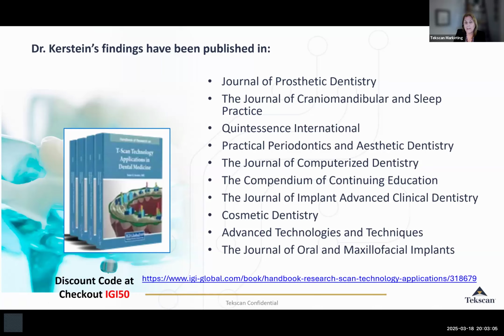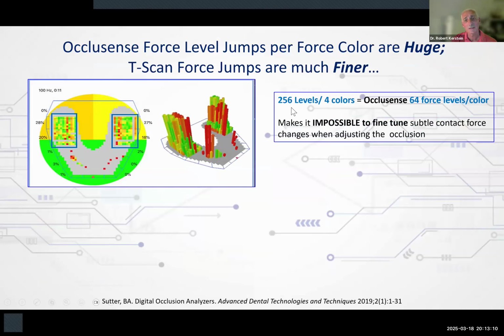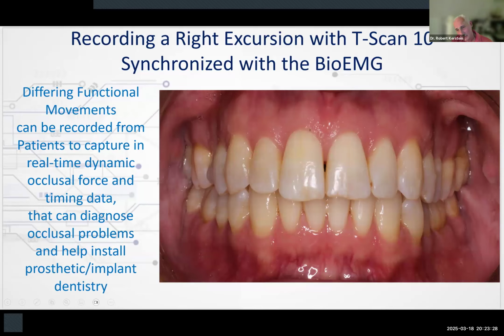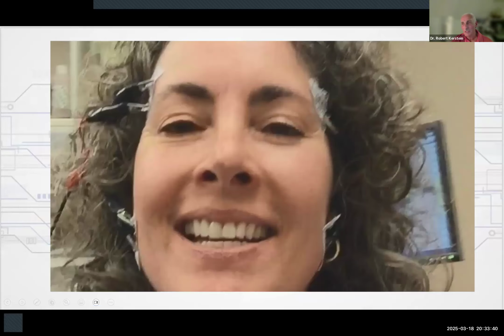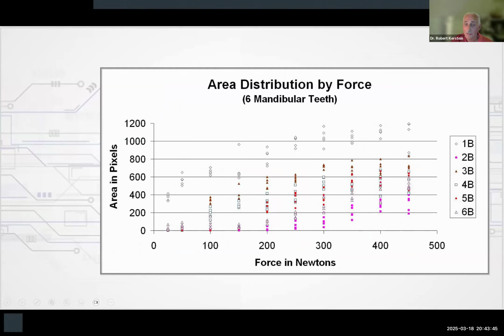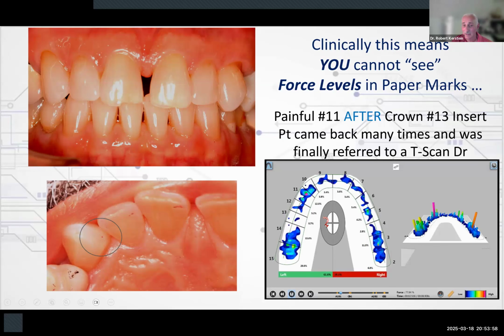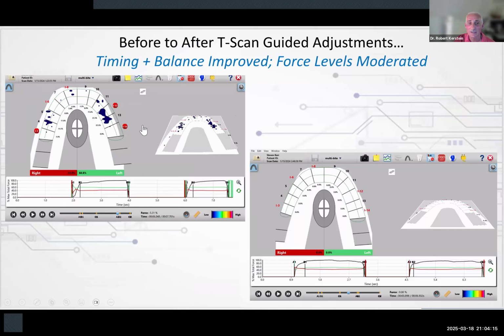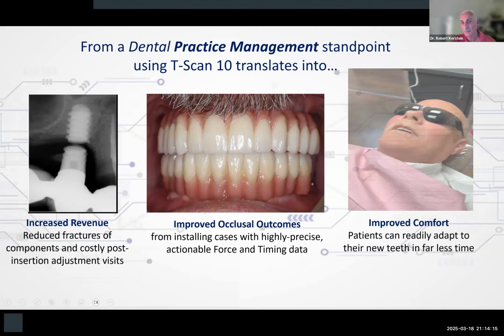Improving Implant Complications with Digital Occlusion Technology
Excessive occlusal forces can lead to various complications, including damaged teeth, fractured dental restorations, and implant issues. This webinar will explore how digital occlusion technology can help minimize these post-insertion occlusal complications for both patients and doctors. Implementing Computerized Digital Occlusion technologies at prosthetic case insert, helps to locate, target and remove excessive occlusal contact forces.